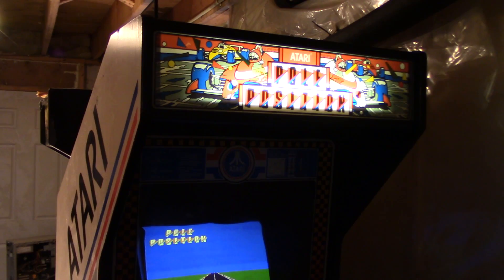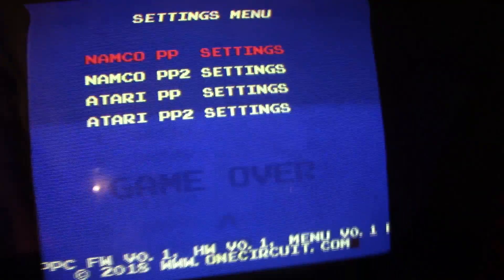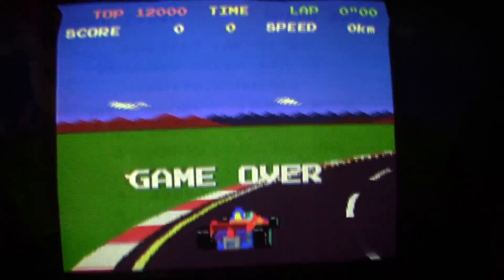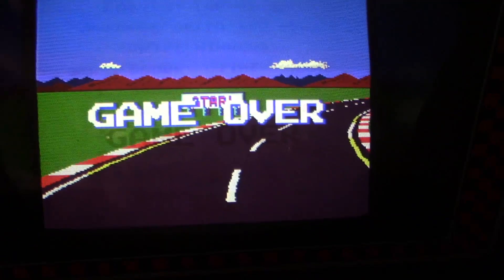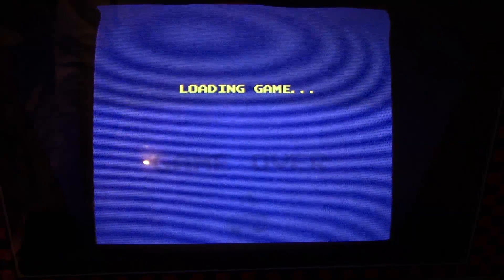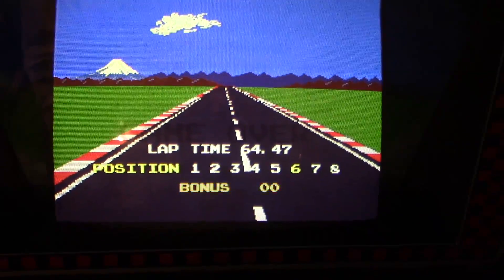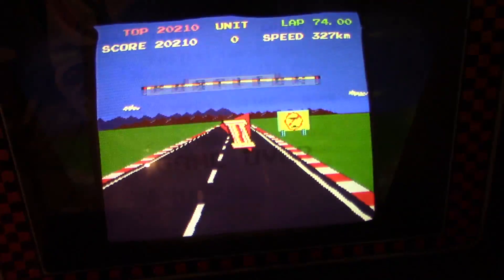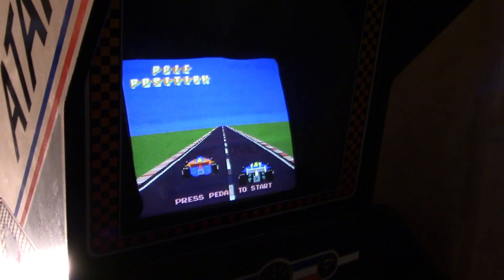2/2/19 Pole Position Clone Status and Overview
Quick demo of the PPClone system so far...